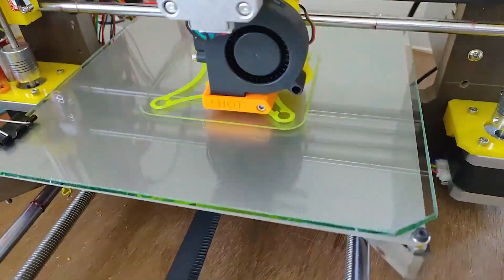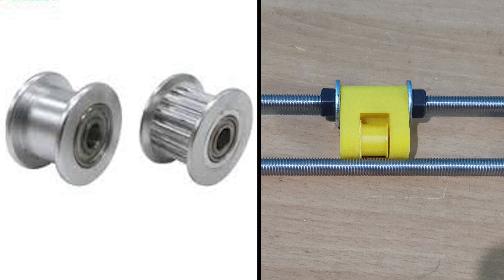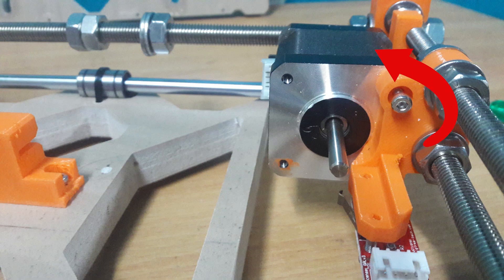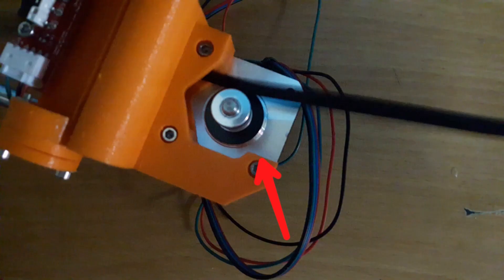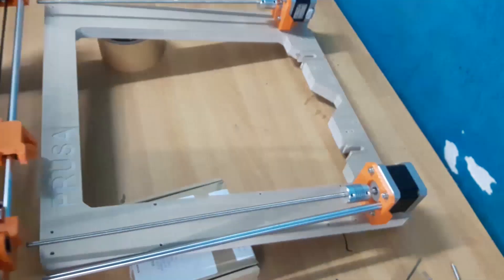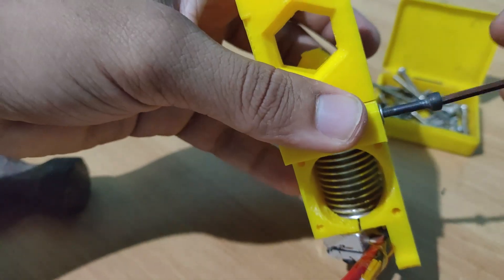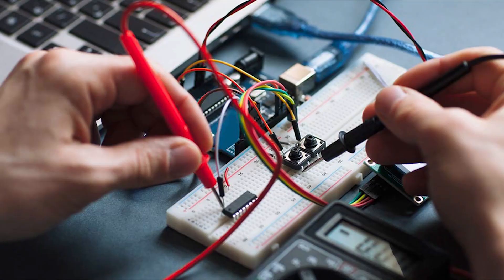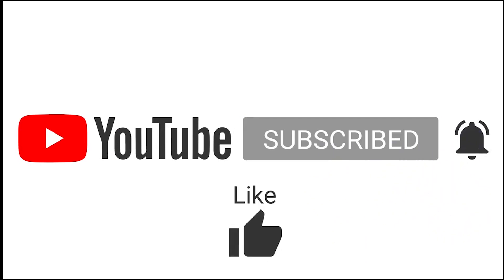HOW TO BUILD A PRUSA I3 MK2 3D PRINTER : Step by step guide to build a cheap DIY 3D Printer (Part 1)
Did you ever want to build a DIY 3D printer , but just didn't know how?

Then I am sure that this video will help you. This a step by step guide to build a near replica of the Prusa I3 Mk2  3D printer. Having built two printers myself, I have learnt from the many mistakes I made. Hopefully this video will help you avoid this mistakes and save you time and money.

This printer is less than one-third of the price of the original printer, but still it performs quite good.

Check out the Part 2 of "How to build a Prusa i3 Mk2 3D printer", In this part we will program the 3D printer using Arduino and Marlin 1.1.9 firmware. The software plays a major role determining the 3D print quality and hence we need to calibrate it properly. Please watch the next video to learn more.

I have planned a ton of upgrades for this printer which I will showcase in the upcoming videos.